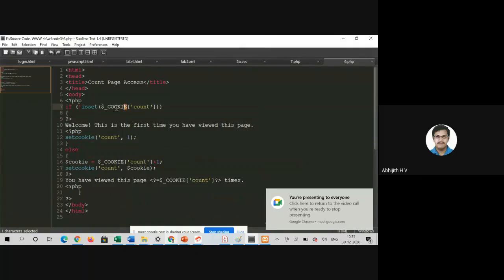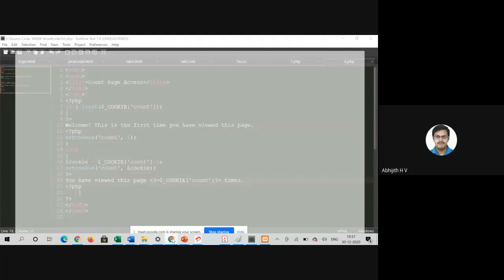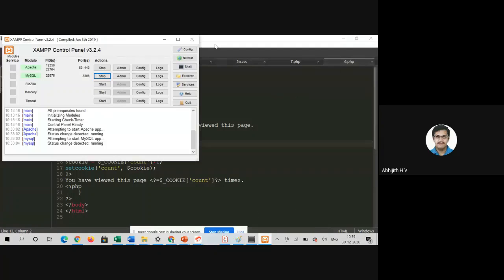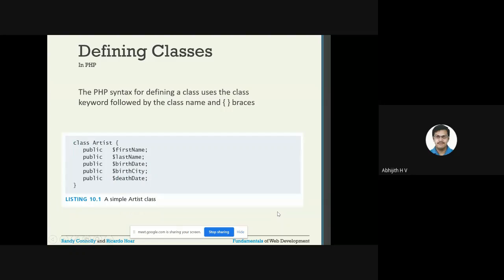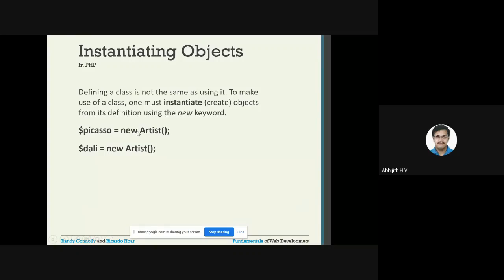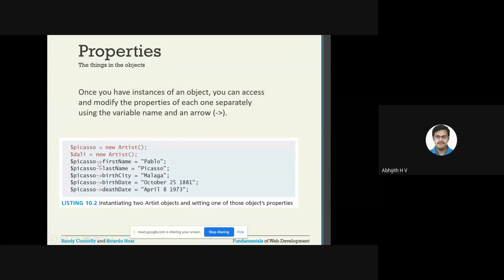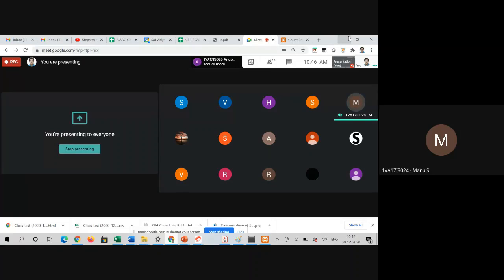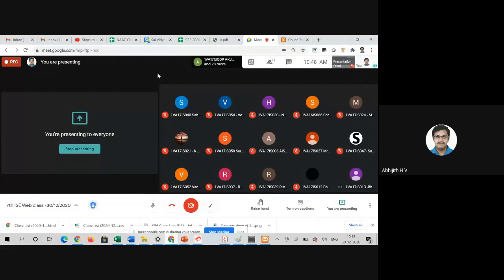VTU Web Technologies Laboratory (17CSL77) Program 6